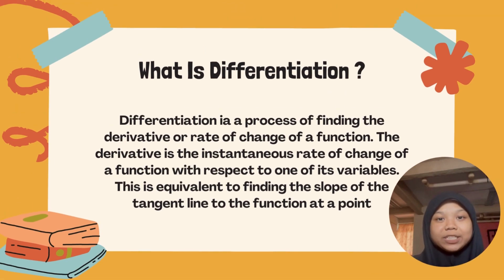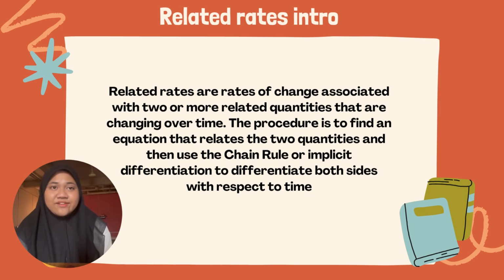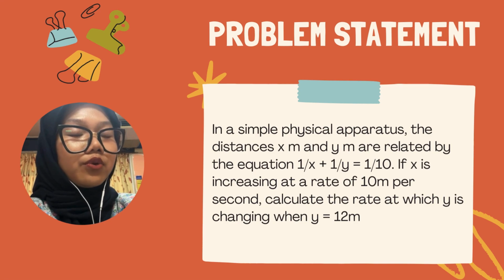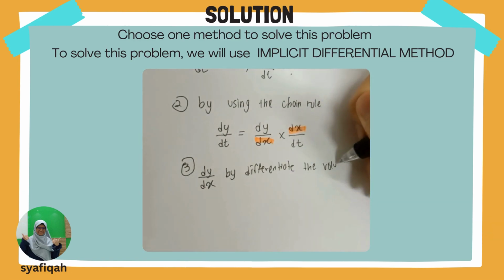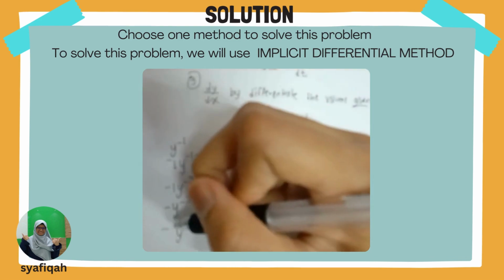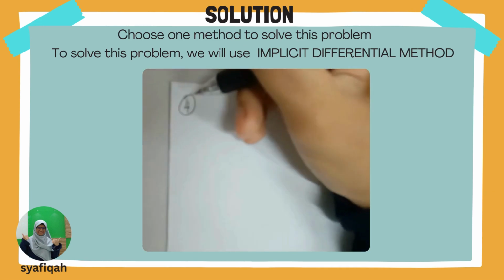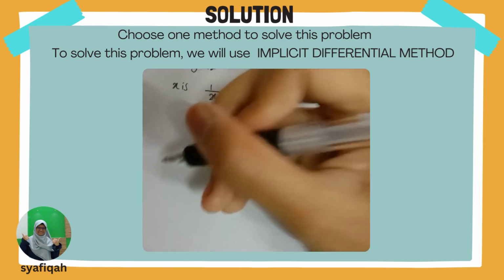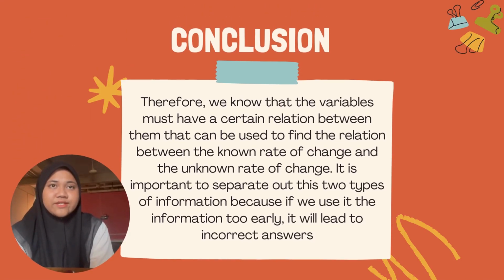MAT183 Calculus Video